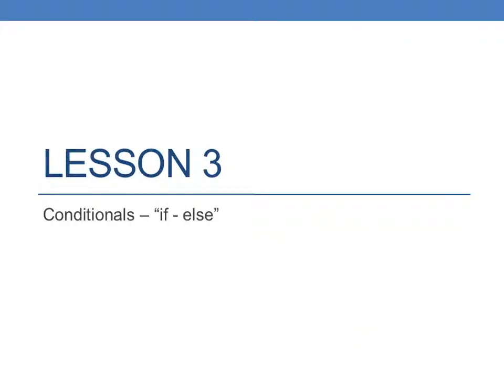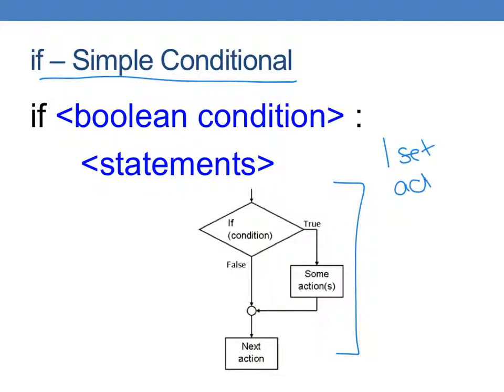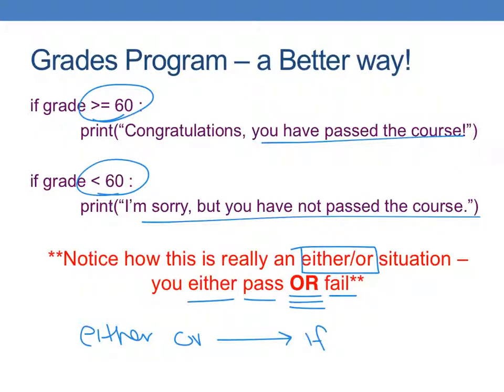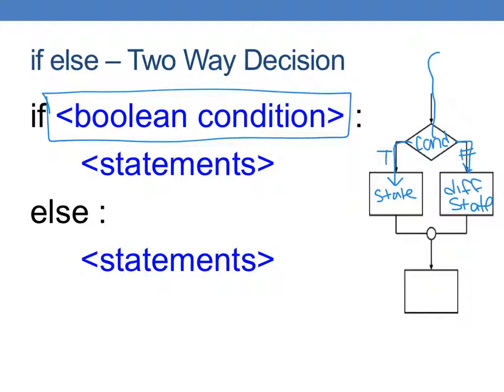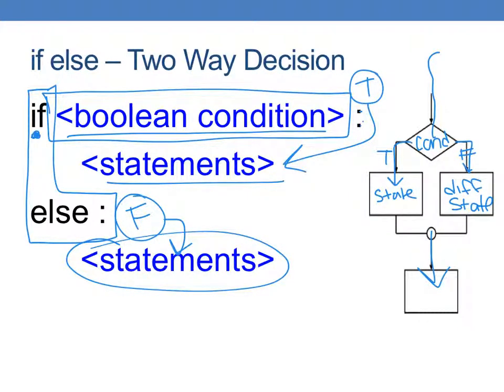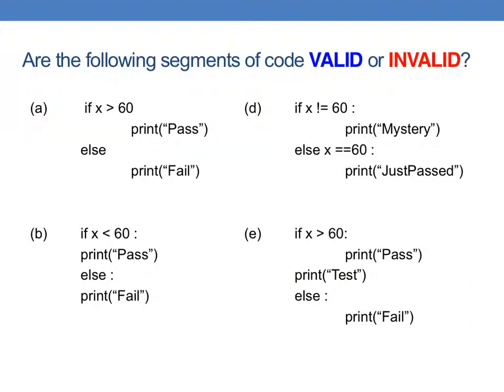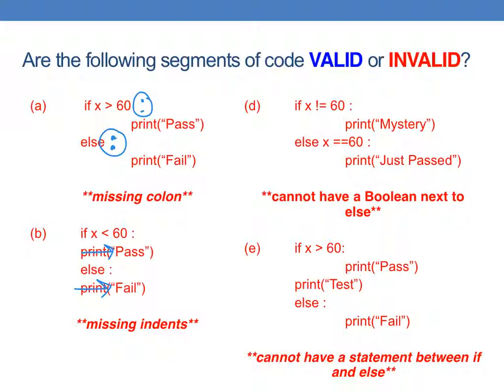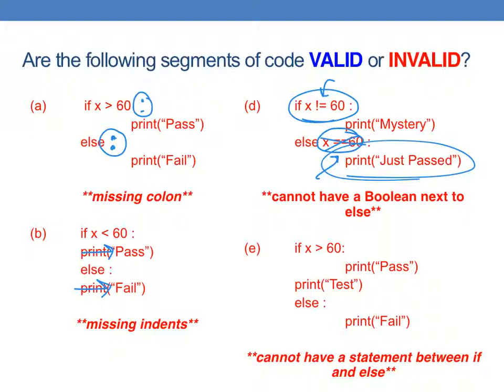CS In Python - Unit 3 Video 3A - If Else Conditional